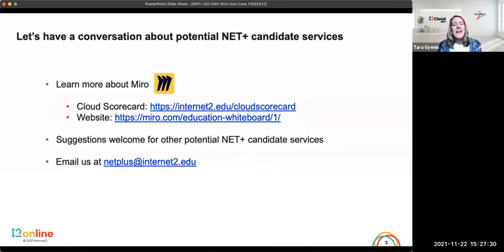Candidate NET+ Services: Miro at Carnegie Mellon University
This session of Candidate NET+ Services focuses on Miro at Carnegie Mellon University. The speakers include Director of Educational Technology & Design with the Eberly Center at Carnegie Mellon University Judy Brooks, and Director of University Contracts Office at Carnegie Mellon University Matthew D'Emilio, Esquire. Internet2 NET+ Program Development Manager Tara Gyenis moderates the session.